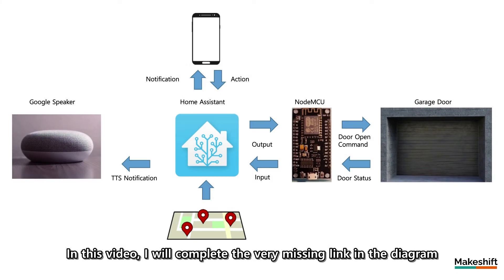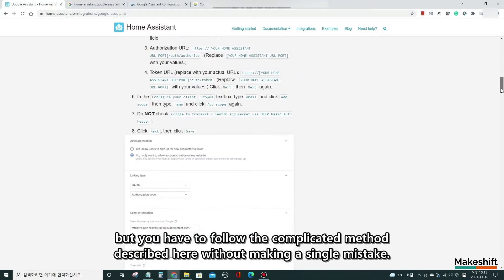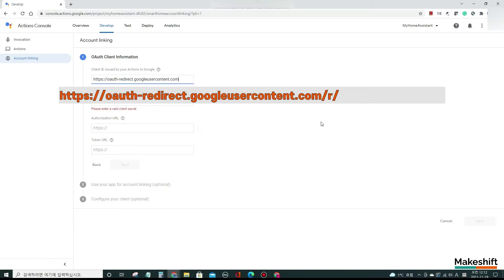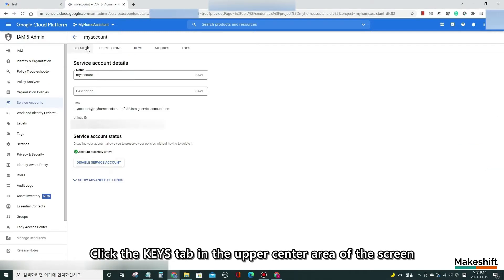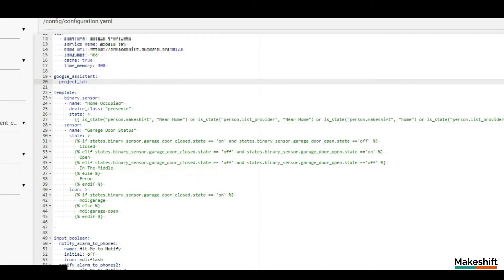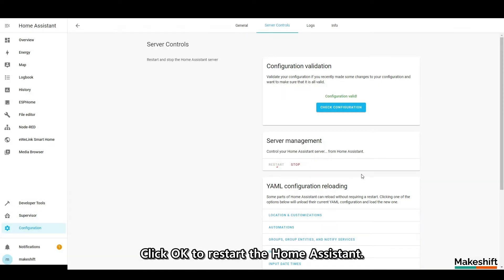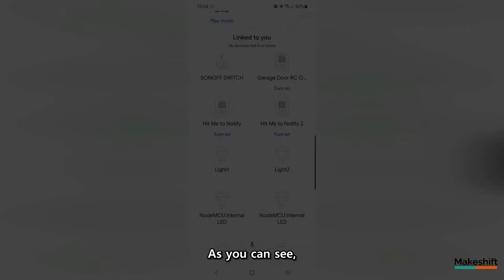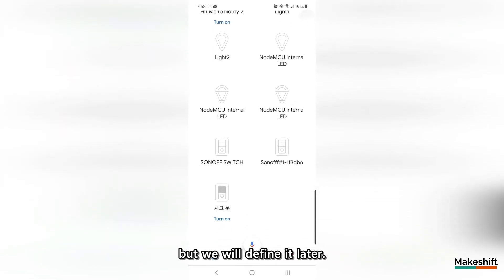DIY Garage Door Automation| Part 4: Voice Control Your Garage Door with Google Assistant (015E)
This is a Part 4 of the DIY Garage Door Automation Project.

In this video, we will finalize the Garage Door Automation project. As the last step of the project, the Home Assistant will integrate the Google Assistant. This is a manual but FREE method. You can voice command home assistant entities through google speaker and eventually control NodeMCU GPIO pin to open the garage door.

Chapter
0:00 Intro
1:51 Integrating Google Assistant from Google Homepage
8:00 Integrating Google Assistant from Home Assistant
10:42 Integrating Google Assistant from Google Home App
16:51 Safety & Security Considerations
20:00 It's Node-RED Time!
30:17 Cover Template
33:45 The Final Demonstration
38:03 Epilogue

Google Assistant part of Configuration.yaml file

google_assistant:
  project_id: [your_project_id]
  service_account: !include SERVICE_ACCOUNT.json
  report_state: true
  exposed_domains:
    - input_boolean
    - switch
    - cover
  entity_config:
    input_boolean.garage_door_open:
      expose: false
    switch.garage_door_rc_output:
      expose: false

New input boolean part of Configuration.yaml file

input_boolean:
  lock_release:
    name: Lock Release
    initial: off
    icon: mdi:flash
  garage_door_open:
    name: Garage Door Open
    initial: off
    icon: mdi:flash

Cover Template part of Configuration.yaml file

cover:
  - platform: template
    covers:
      garage_door:
        device_class: window
        friendly_name: "Garage Door"
        value_template: "{{''}}"
        open_cover:
          service: input_boolean.turn_on
          target:
            entity_id: input_boolean.garage_door_open
        close_cover: